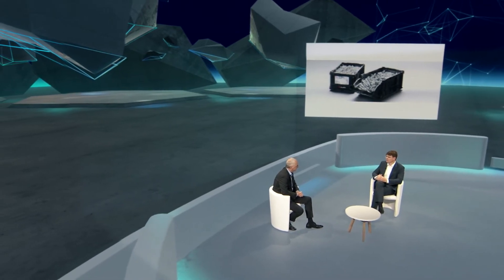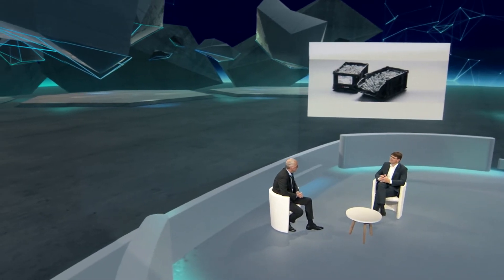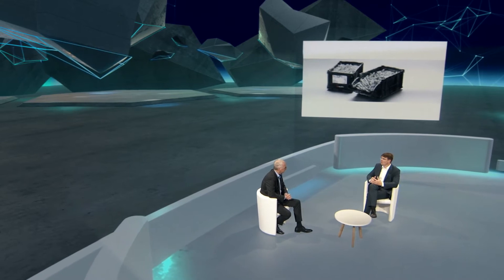Digital connectivity - The key to resilient and adaptive manufacturing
Manufacturing companies have to become resilient and adaptive as a new paradigma of competition. Data-driven manufacturing systems play a major role, ranging from dynamic factory layouts to digitally integrated supply chains. Using the example of Manufacturing Karlsruhe, the experts discuss the role of Digital Connectivity for the Industrial Internet of Things (IIoT).